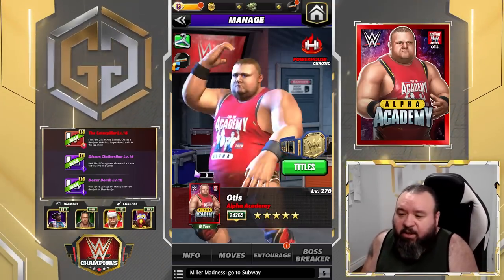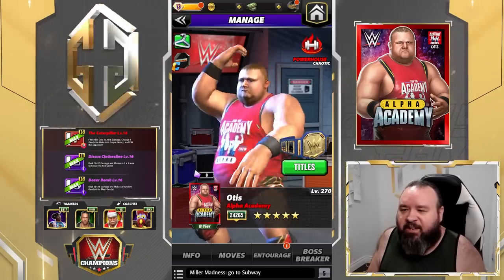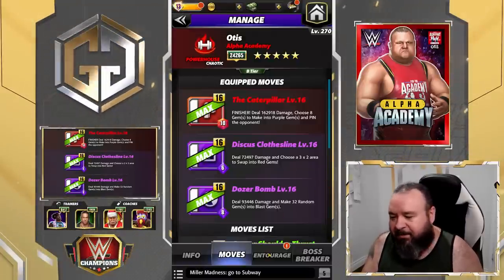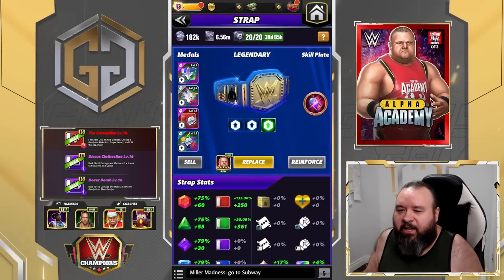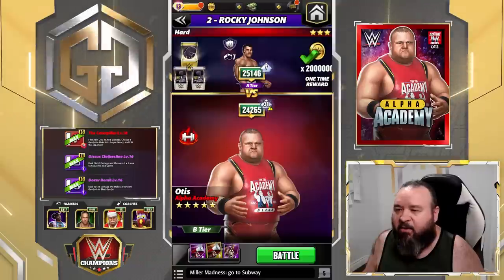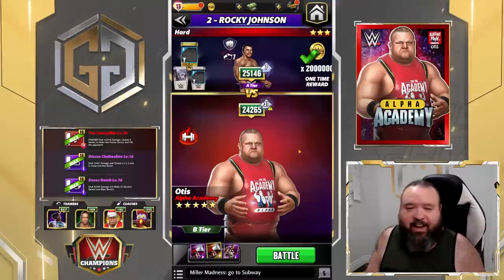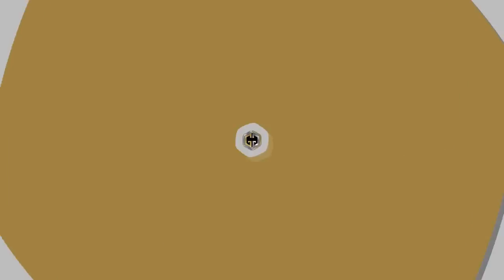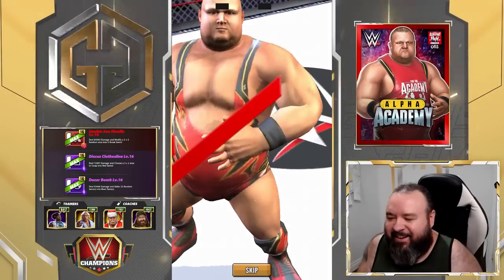5SG Character Preview: Otis "Alpha Academy" Gameplay / WWE Champions